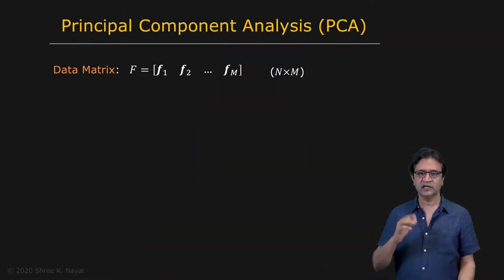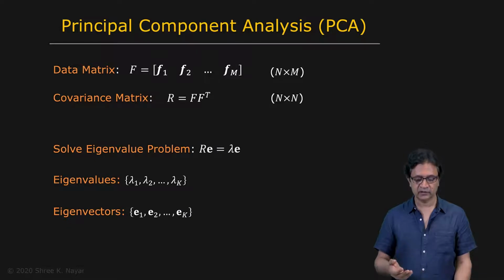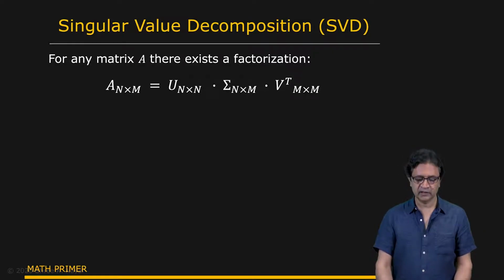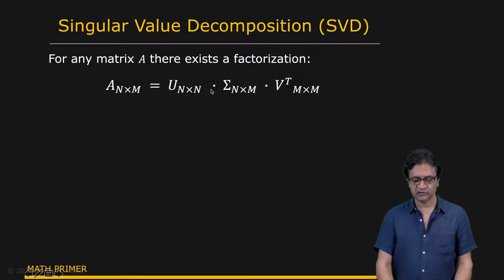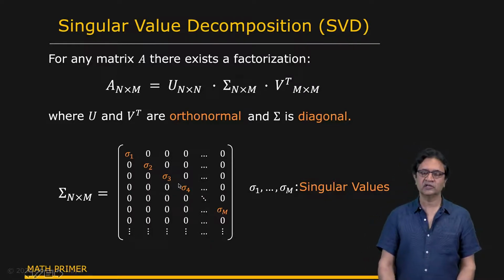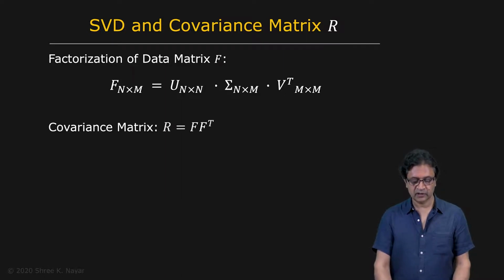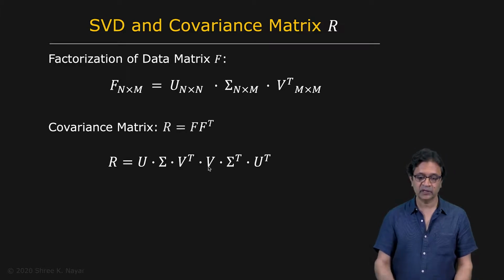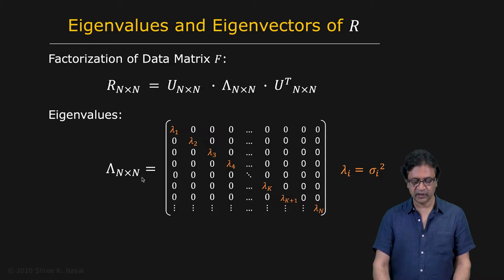PCA and SVD | Appearance Matching